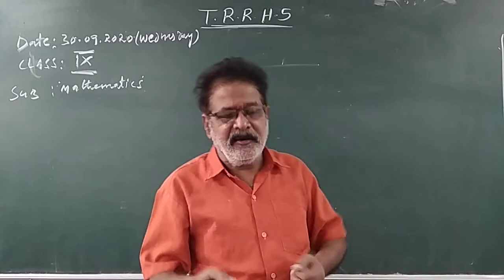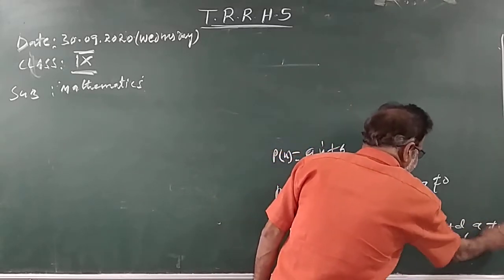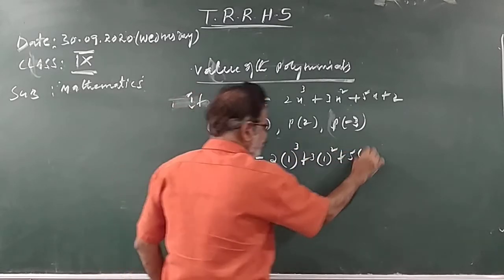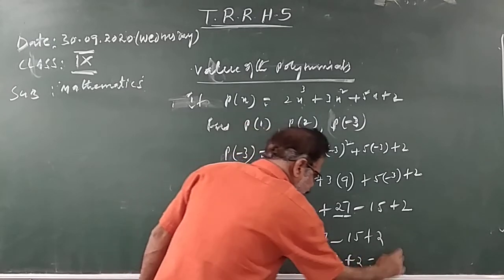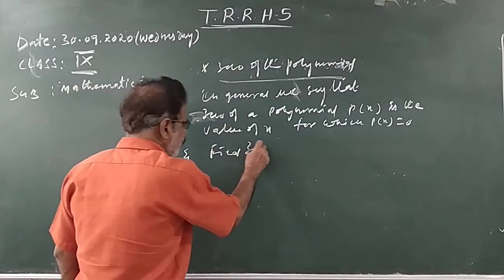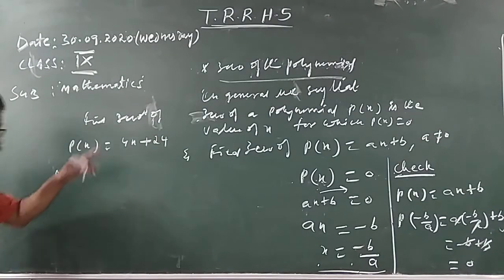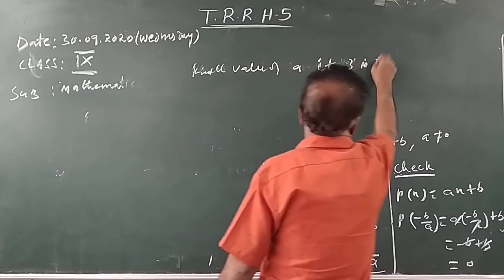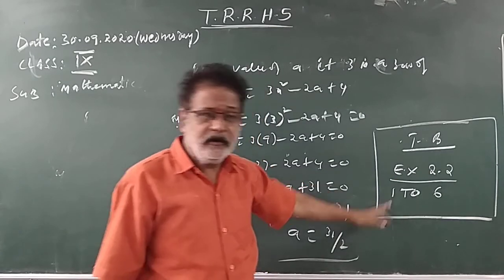IX CLASS MATHEMATICS 30-09-2020